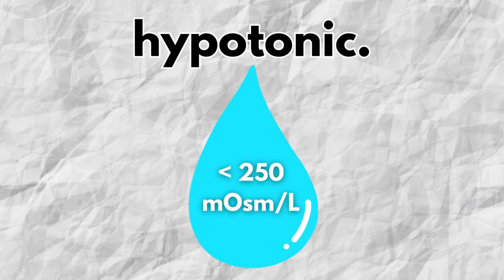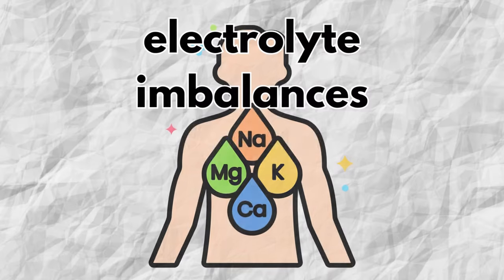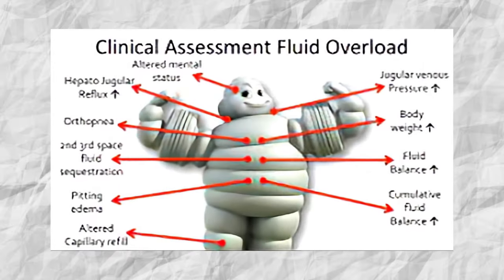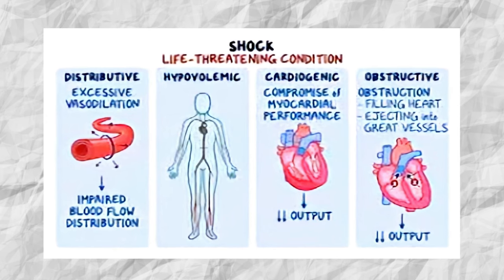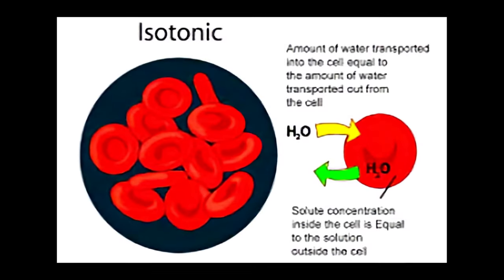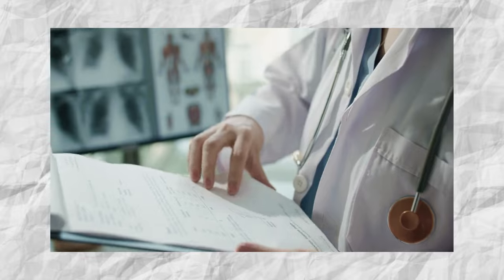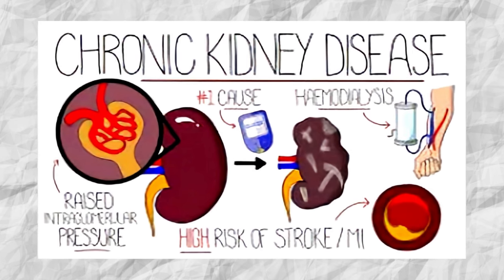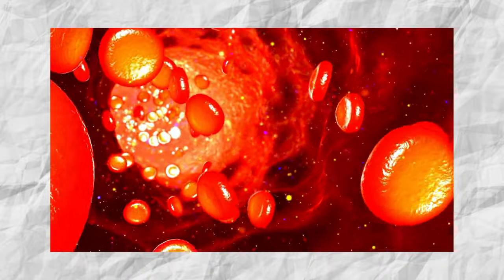IV FLUIDS 103: Unique Precautions And Uses For Each Fluid Type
This is the 3rd video in the fluid management series. Here we'll discuss the must know precautions for each IV fluid type - fluid management. We'll cover basic information about each IV fluid type, as well as the precautions that must be taken with each type of IV fluid.

We're exploring the unique precautions necessary for different types of IV fluids. Whether you're dealing with saline solutions, medications, or blood products,  it's important to be aware of the precautions that must be taken with each type of IV fluid.

🧪 Understanding the composition and purpose of each fluid type.
💡 Practical insights into when and how to use these fluids effectively.

We simplify IV fluid types and help you gain a better grasp of fluid management in medical practice. 💉📚
Danielle

❤️🙏🏼 Show your support with a super thanks!

If you are interested in supporting Lucid Med.
on YouTube channel membership head over to:   @lucidmed3343

I recently activated the YouTube channel memberships. Only one level right now where I provide extra content and incentives to our amazing fans!  The additional support will go directly towards improving the channel and giving you even more access to the sound medical information, tips, and tricks you're looking for.

As always, you watching videos, liking them, commenting and sharing also really helps and I'm eternally grateful for every one of our viewers ❤️

✅ IVIG:

 • IVIG - A Beginner’s Guide

 ✅ IV catheter insertion:

 • Mastering IV Catheter Insertion: Prov...
✅ Peripheral neuropathy:

 • TOP 10 Peripheral Neuropathy Treatmen...

 ❗️❗️PLEASE NOTE: Lucid Med videos, medical lectures, medical illustrations, and medical animations are for medical education and exam preparation purposes, and not intended to replace recommendations by your doctor or health care provider. The information is present here to give you a starting place to further look in to the proper treatments and recommendations for the care of your patient

00:00 Introduction
00:25 Hypotonic IV Solutions
02:25 Hypotonic Solution Precautions
03:10 Inappropriate uses
04:26 Dilutional Hyponatremia
05:22 Hypertonic Solutions
06:21 Metabolic Acidosis/Sodium Chloride
07:17 Hypertonic Solution Precautions
07:35 Osmotic Demyelination Syndrome
08:32 Precipitate
08:43 Isotonic Solutions
10:52 Isotonic Solution Precautions
11:50 Colloid IV Solutions
14:07 Allergic reactions/Dextran
15:59 Safety concerns